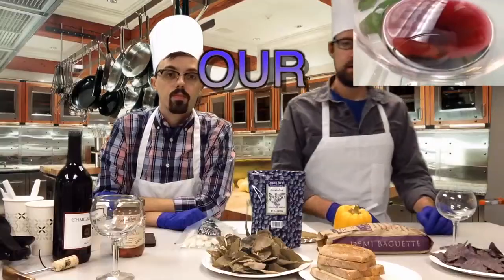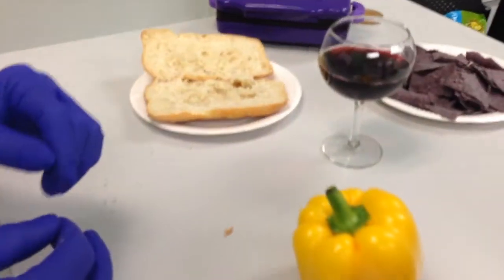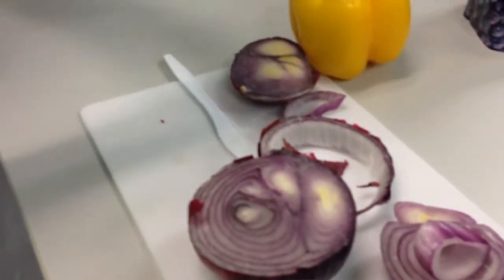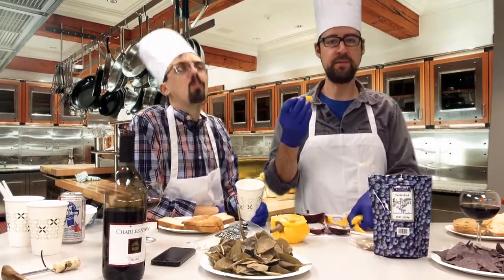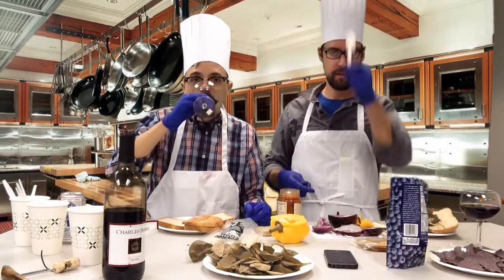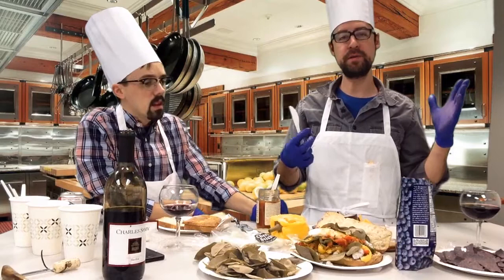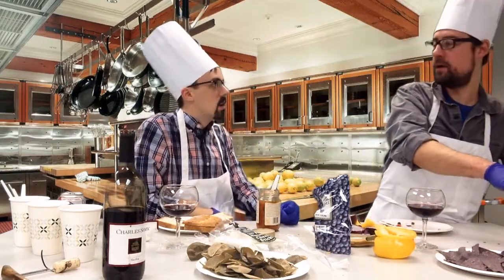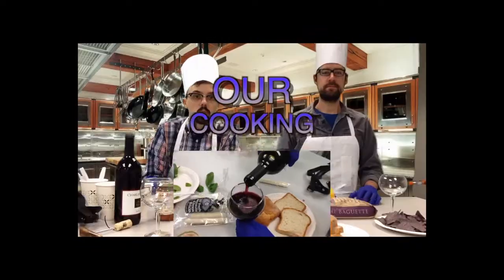Our Cooking Show: Closed or Open Faced Sandwich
Wacom,TX brings you "Our Cooking Show" starring Chris Kerr and Jay Meyers. A show about the art of cooking and how to be the King (or Queen) of the kitchen. Wacom,TX is a comedy channel about art and artisans.

In this episode you will learn how to make a grilled sandwich in a brownie maker. Learn more about the struggles with a Gluten free diet.

Ingredients:
1. Baguette/ Gluten Free Bread
2. Purple Onion
3. Tofurky
4. Yellow Pepper
5. String Cheese
6. Baby Spinach
7. Purple Tortilla Chips
8. Freeze dried Blueberries
9. Hot Salsa
And don't forget the wine!